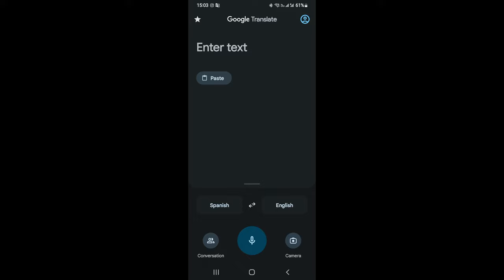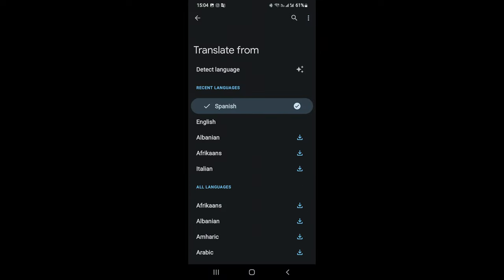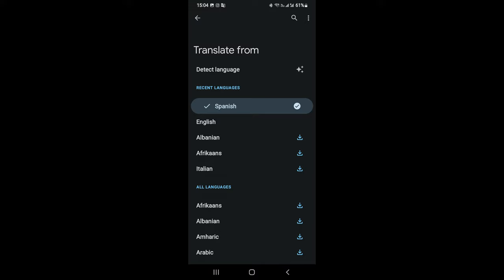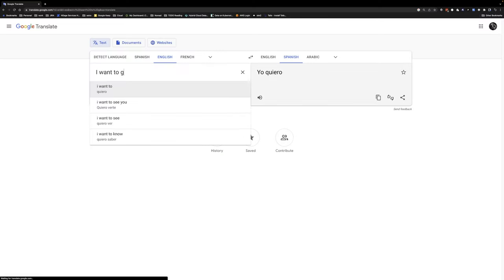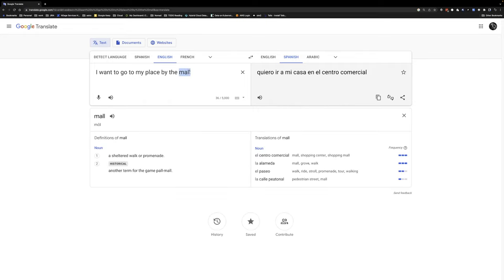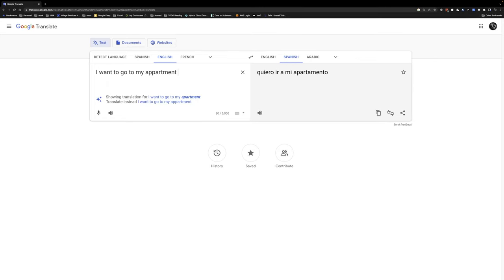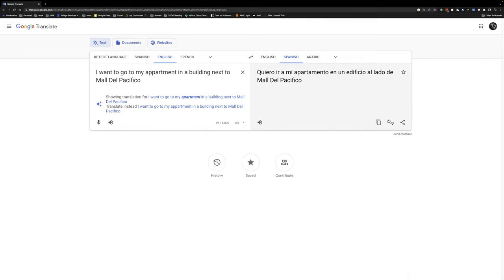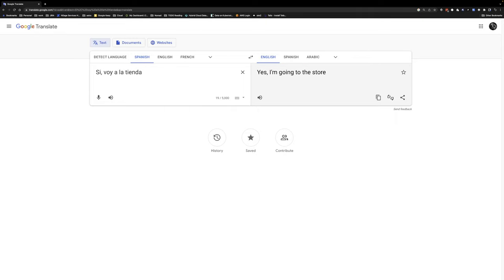Try these quick tips for better Google Translate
Google translate is a wonderful tool.  But sometimes it just does not work.  Here are some simple tips to getting better translations out of Google Translate
This video is a re-recorded version of an earlier video that did not have the resolution I was expecting.  Fingers crossed on this one